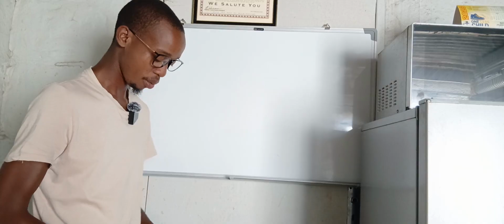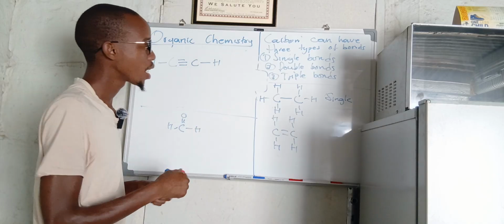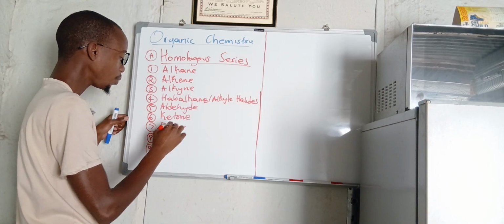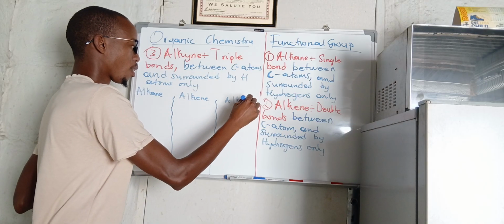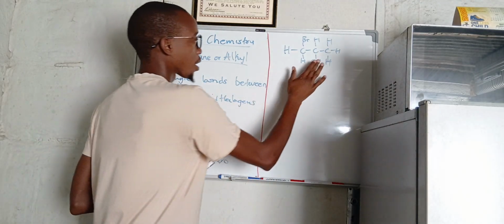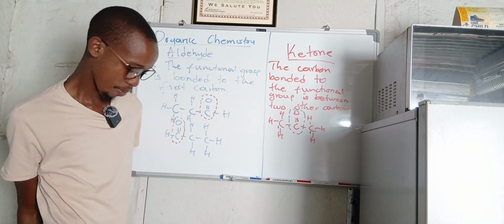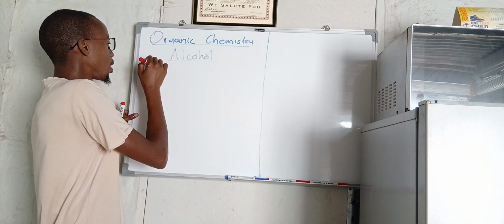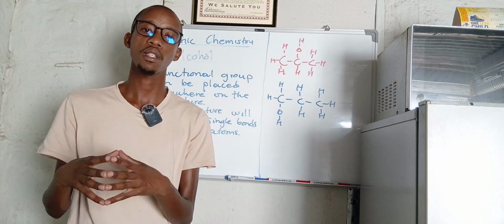Grade 12 Organic Chemistry: Carbon Valence Electrons + 9 Homologous Series & Functional Groups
0:00 Intro – Why Organic Chemistry scares everyone
1:10 PART 1: Carbon valence electrons – Why carbon bonds 4 times
3:00 PART 2: What is a Homologous Series? Easy definition
4:20 The 9 MAIN Homologous Series you MUST know for exams:

4:45 1. Alkanes – single bonds | -ane | C-C
5:30 2. Alkenes – double bonds | -ene | C=C
6:10 3. Alkynes – triple bonds | -yne | C≡C
6:50 4. Haloalkanes – halogen group | -R-X
7:35 5. Alcohols – hydroxyl group | -OH | -ol
8:20 6. Aldehydes – carbonyl end | -CHO | -al
9:00 7. Ketones – carbonyl middle | C=O | -one
9:45 8. Carboxylic Acids – carboxyl | -COOH | -oic acid
10:30 9. Esters – -COO- | -oate

11:20 How to spot the functional group in any name/structure
12:40 Common exam trap: Confusing aldehydes vs ketones
13:30 Summary + How to remember all 9 series

Organic Chem is 40% of Paper 2. Learn the functional groups once = marks for life.

WHAT YOU LEARNED IN THIS VIDEO:
✅ Why carbon has 4 valence electrons and forms 4 bonds
✅ Definition of a homologous series + general formula trick
✅ All 9 homologous series: name, suffix, functional group, structure
✅ How to identify functional groups from names and structures
✅ Difference between aldehydes vs ketones vs carboxylic acids

FOR WHO:
Grade 12 Physical Sciences CAPS + IEB
Grade 11 intro to Organic Chemistry
University 1st Year Chemistry revision

NEXT VIDEO: IUPAC Naming Rules Step-by-Step. Comment “IUPAC” if you need it 👇

TELL ME: Which functional group confuses you most? Comment your school + topic.

Teacher Frans | Chemistry & Physics
YouTube lessons to help you understand and pass.